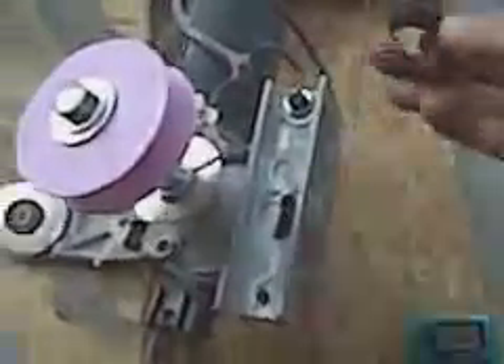homemade coil winding jig for wind generator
This is something I was tinkering around with wile the rain passes. I pulled some wire from and old motor and thought about scrapping it, but why not try to make some kind of wind generator. So i had some scrap wood and a old wiper motor laying around. it took about 1 hour to put together from start to finish. I did 2 test coils but I didn't glue them together or anything it was just to try out the jig. I think it worked pretty good, its just going to take a little practice. working with the used wire makes it a little hard to keep the coil straight.